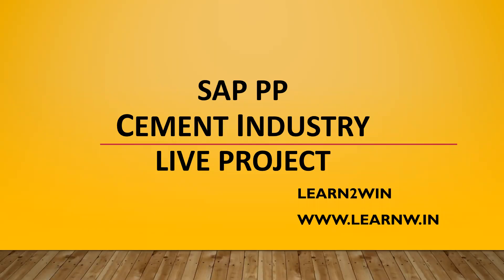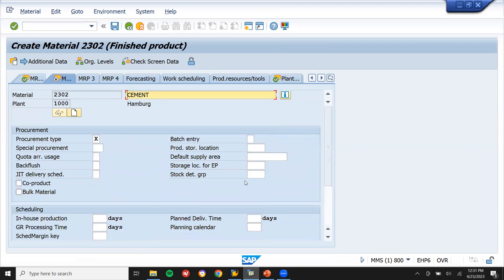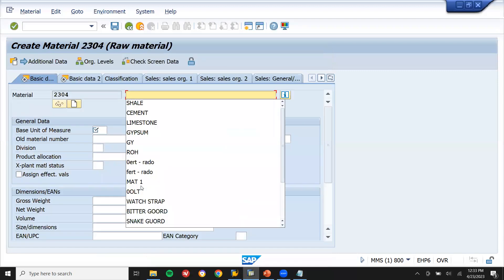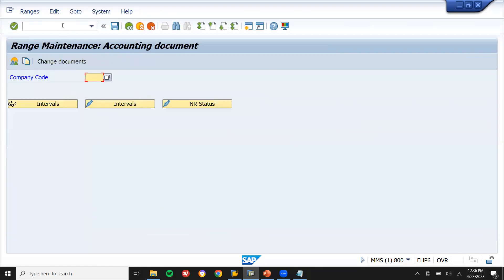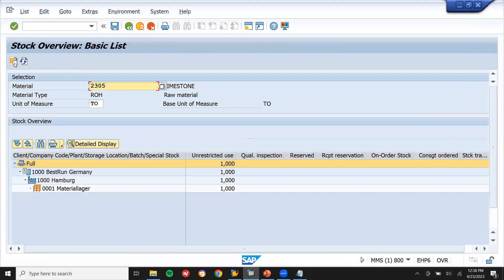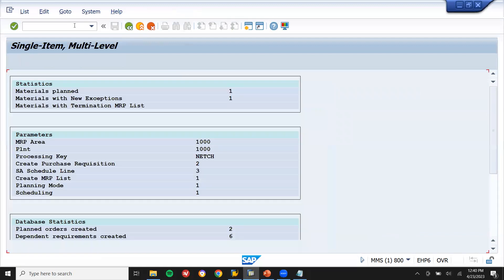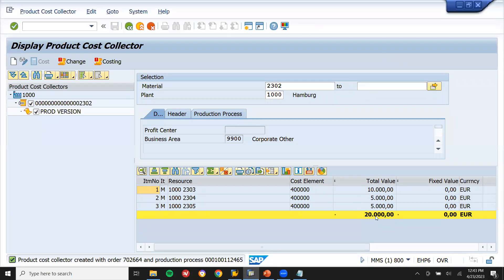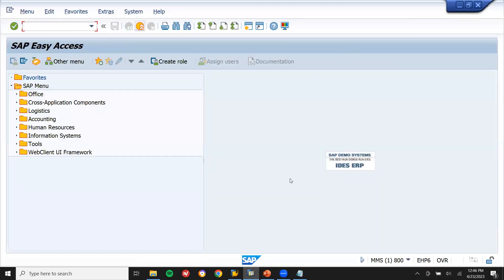cement manufacturing process in sap | cement production process sap | cement industry sap | sap pp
cement manufacturing process in sap